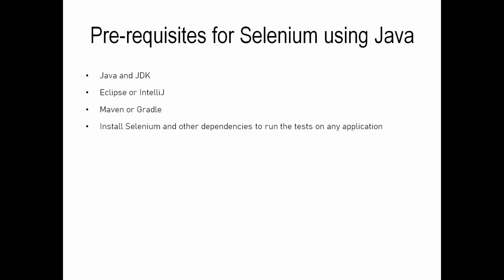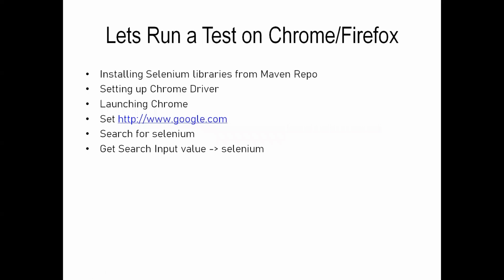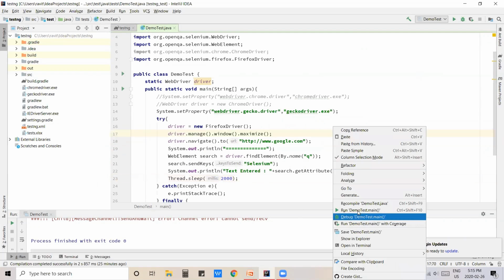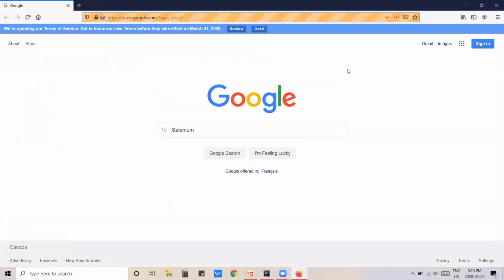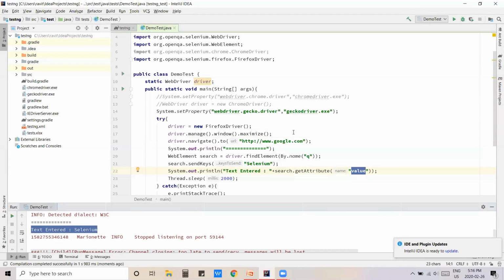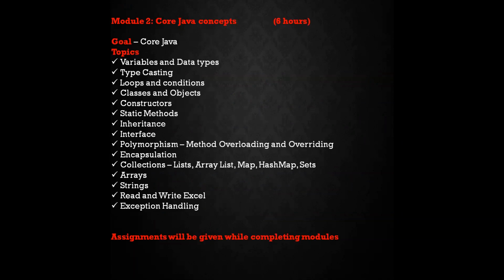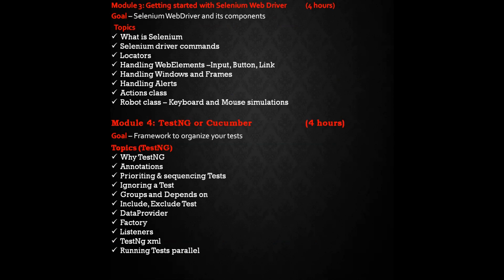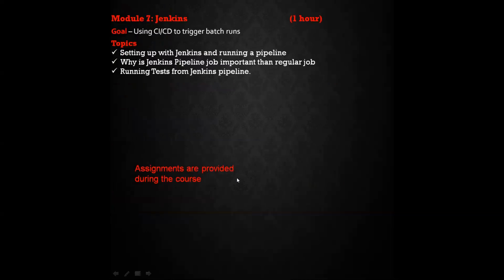The Complete Software QA Automation - Learn Selenium From Scratch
If you want to increase your skill level, have job security, increase your pay, and become one of the most desired QAs on the market, you MUST learn Software QA Automation.